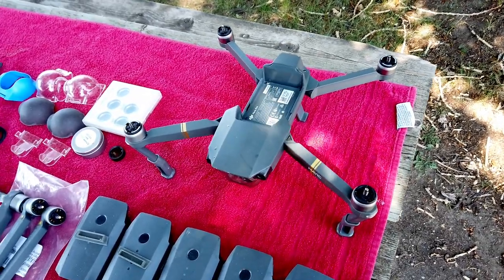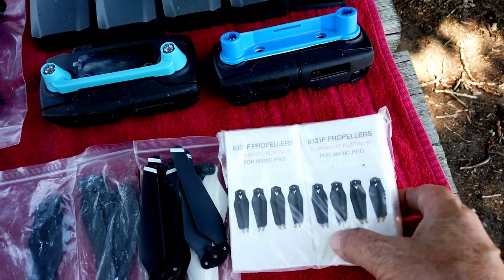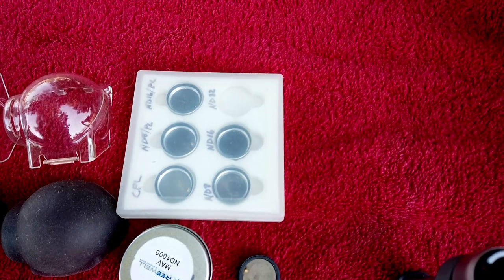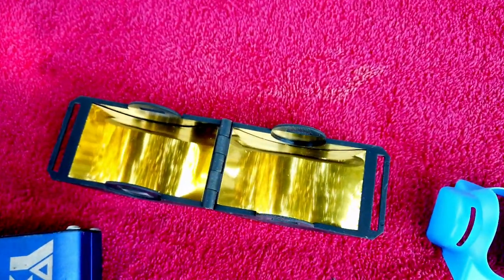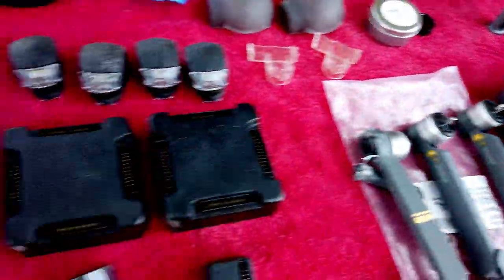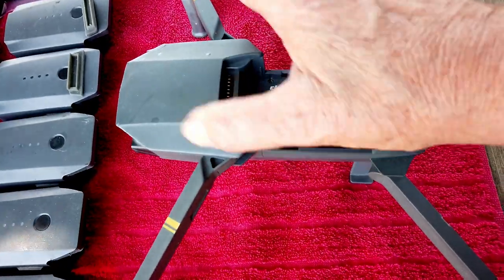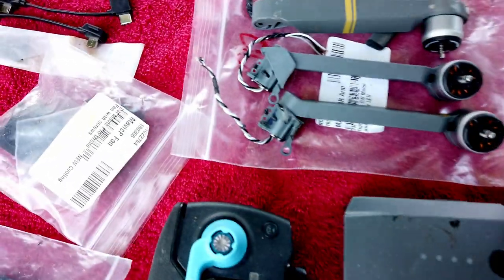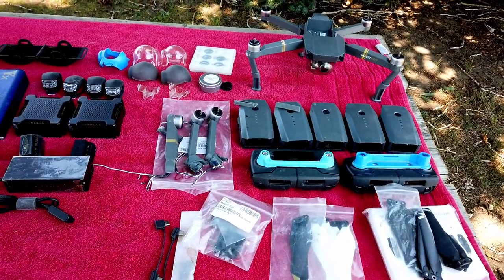Drone sale - DJI Mavic Pro and lots of goodies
Use for parts or fix it up. It does fly, but has some funny things going on.
Make your offer. You will have to assume shipping costs.